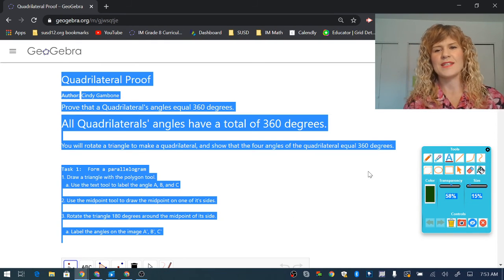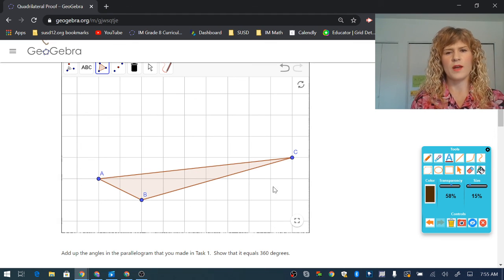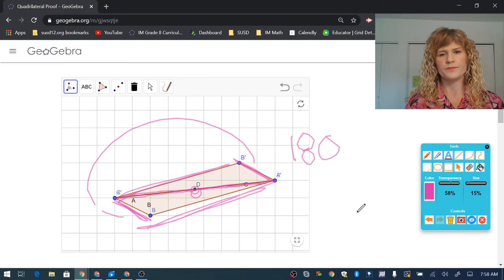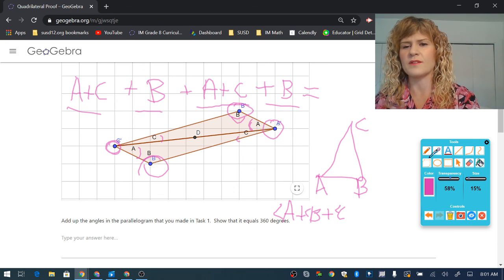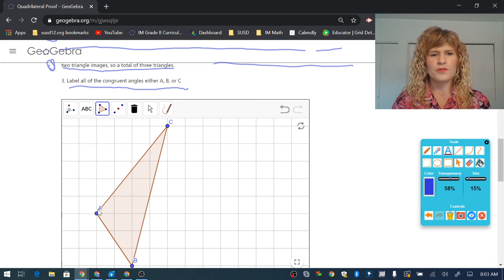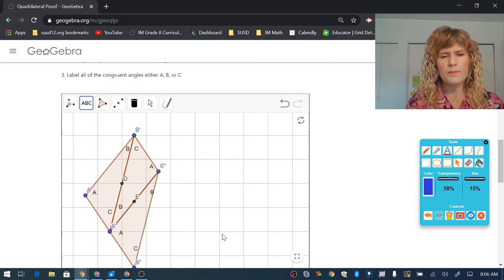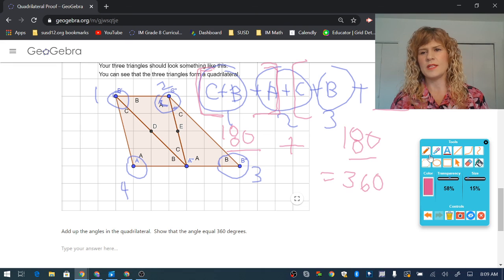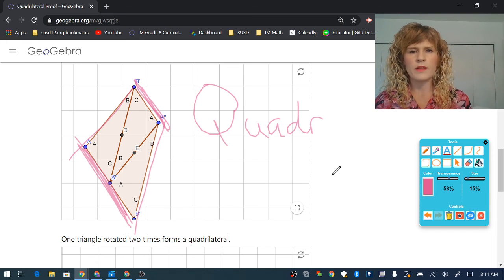Quadrilateral Proof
Lets prove that a triangle rotated 180 degrees makes a parallelogram, and that there are 360 degrees in a quadrilateral.